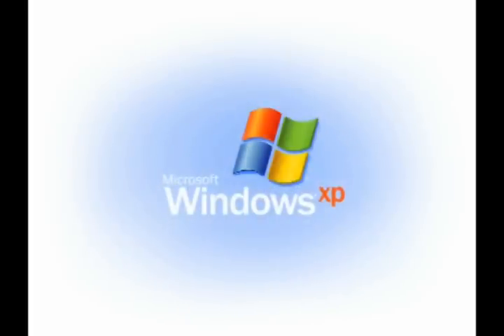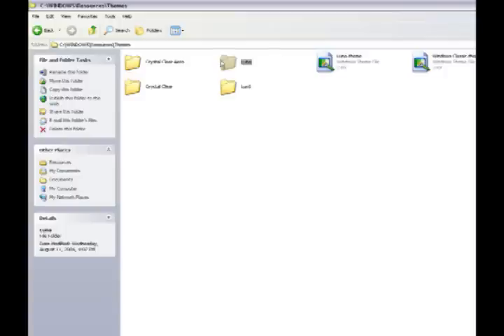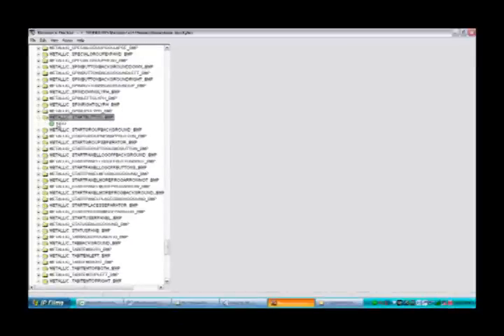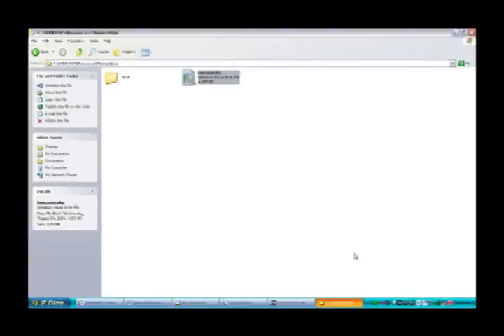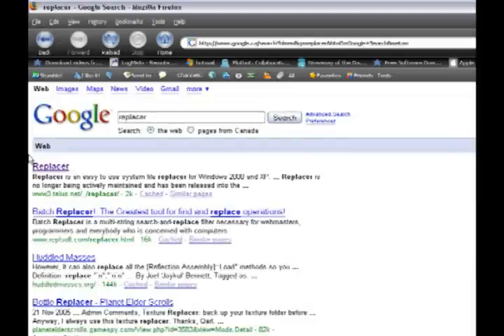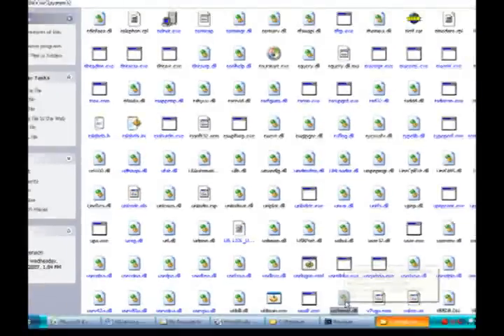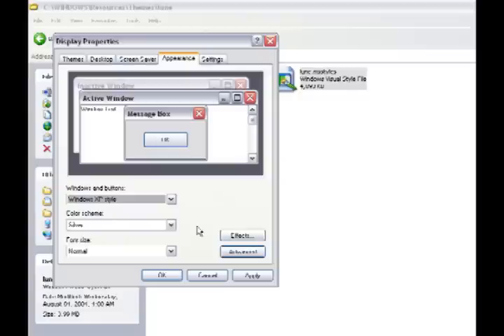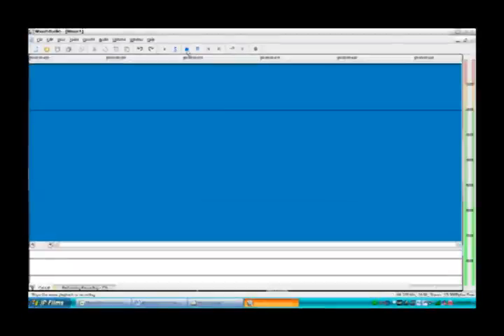How To Change Your start button color - This one works (PC)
to download my version of lune.msstyles
this video shows how to change the color of the start button - this one will work on any xp running machine